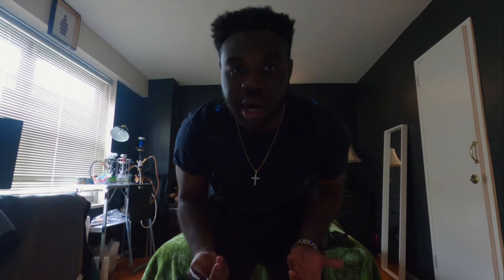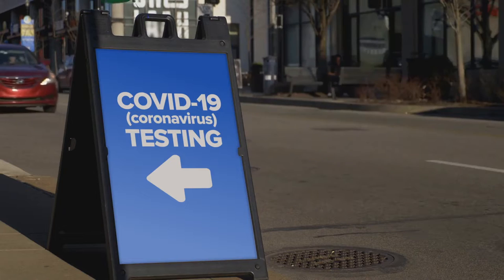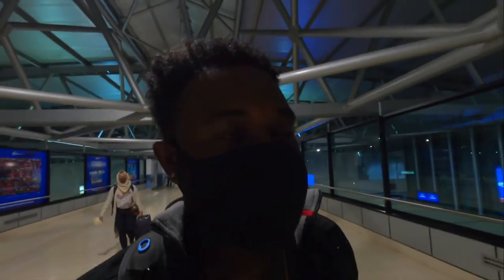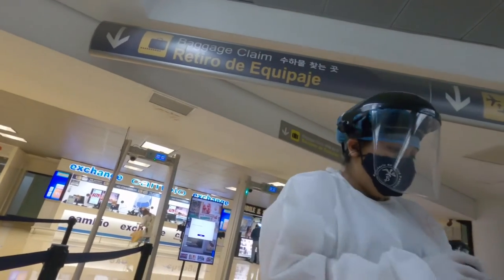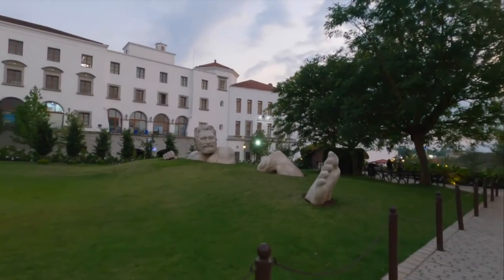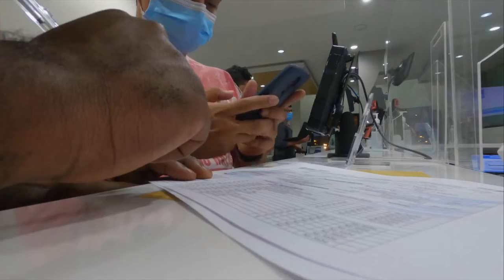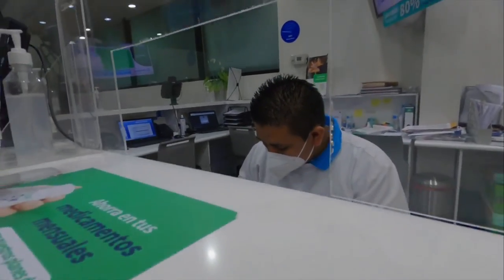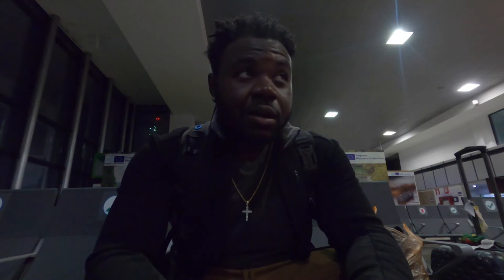TRAVELING TO GUATEMALA DURING THE PANDEMIC | PRESENTED BY JOHN MacARTHUR WORLD TRAVEL CHANNELᴴᴰ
Hi, from John MacArthur:

Travel with me remotely on this amazing and unique one-of-a-kind world travel channel, where we will be going all around the world starting from the very first country starting with the letter A right through to the very last country that starts with the letter Z and then we'll start this amazing world travel all over again so that we will just only learn more and more in this wonderful world in which we live.  Should be a great deal of a lot of fun, wonder, and education, as we go from country to country from A to Z.  Hope that you will thoroughly enjoy this new world travel series of videos on this great channel as we travel all around this beautiful world of amazement and wonder.

To receive more exciting and amazing videos like these on a regular basis, just click on the subscribe button below, like, and also please feel free to share and upload these videos for groups or your own channel at any time.  We will be more than happy to send you immediate notifications of these amazing videos as soon as they become available for your viewing.  Many thanks to you in advance for your support!

This is a simple 4 step guide to help you travel safely during this pandemic. I am not an expert in any way so please refer to the CDC and follow their travel recommendations.

Join me on my journey to all 197 countries!

Welcome again to Our Life and Our Happiness.

➥➥➥ FOLLOW ME ➥➥➥